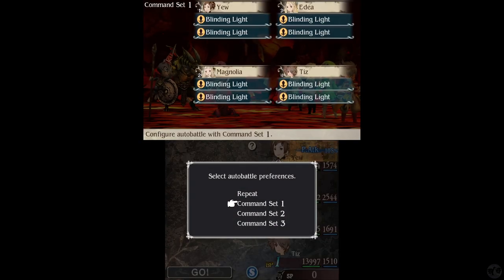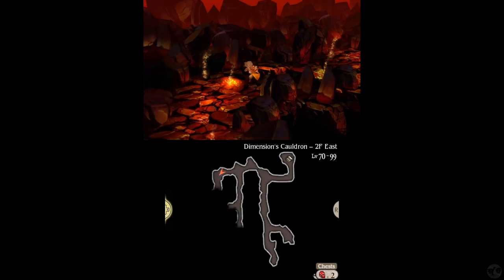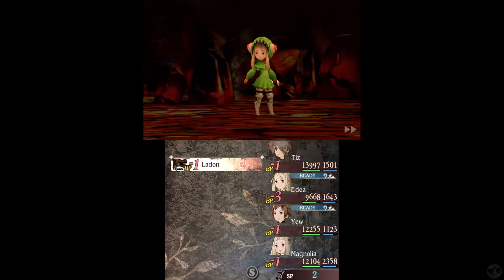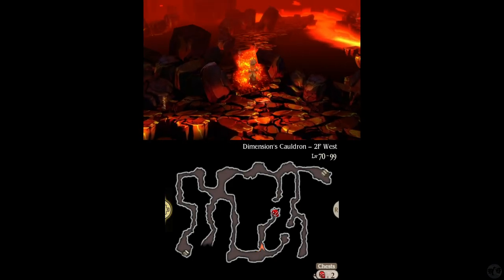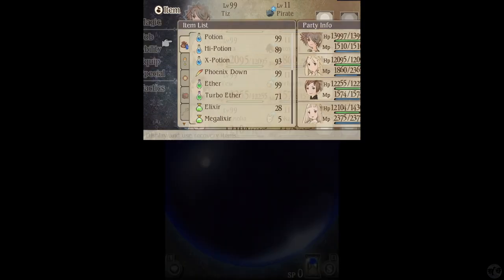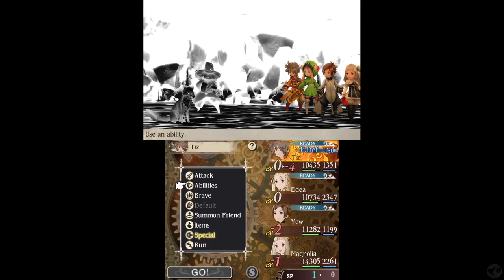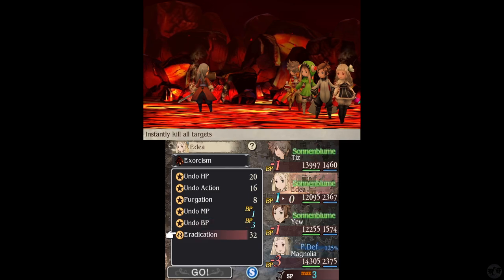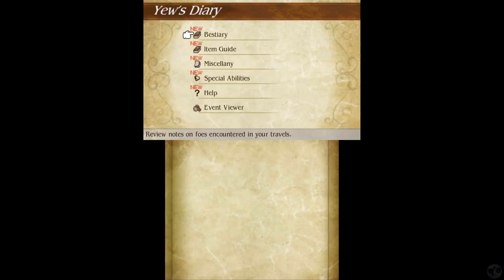Let's Play Bravely Second Part 47 [PC] Adventurer Rematch (Blind)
🐧 Welcome to our blind let's play Bravely Second Part 47 for the PC: End Layer, the Bravely Default Sequel - HD Offline Mod: Adventurer Rematch. Originally for the 3DS, this game is now almost unplayable due to the shops being taken down. However, thanks to Entra0, this game can not be played Offline via an amazing modded tool! This is classic Square Enix Final Fantasy Crystals type story with an unique twist on the combat. A direct sequel to Bravely Default, let's dive into Bravely Second to see how the story continues!

🐧 Link to all our playthroughs, including this one, Bravely Second Part 1 HD for the PC, the Offline Mod

🐧 Thank you to our wonderful and amazing friend Entra0 for putting this altogether. He is amazing.

🐧 Thank you squareenix , Silicon Studio, Claytechworks, and Team Asano for this game and keeping alive this genre of traditional RPG turn-based combat story telling.

🐧 About bravelysecond (from the wiki): Bravely Second is a traditional role-playing video game with turn-based action, and retains the battle system of its predecessor Bravely Default. This allows players to build up "Brave Points" (BP), or the number of user turns per character at any given time. On any turn, characters can "Default", or guard, and gain an additional Brave Points, or BP, to act multiple times on the same turn.

New to the game is a chain-battle feature where a player who defeats a random encounter may continue to battle enemies in succession for greater risks and rewards. Players can receive up to three times the amount of experience and money. This also allows the player to level up each character's "Job Points" (JP). Each character has access to many different Jobs (up to a total of 30) by gaining that Job's asterisk. The asterisk is usually held by another character in game world with that class.

🐧 Reviews: 89% of google users liked this game. Metacritic: 81% score with 8.2 user rating. Some reviews:
- Digitally Downloaded 100%: Bravely Second is traditional where it needs to be, and wildly humorous when it wants to, this is the perfect follow up to the spectacularly successful original title.
- IGN Sweden 82%: Bravely Second is an old school roleplaying game, done in a modern way.
- Pocket Gamer UK 80%: Bravely Second is a worthy sequel to a fantastic game and fans of the series will be very pleased.
- Sterrewiggelary 10/10: Bravely Second is an absolutely excellent sequel. I love sequels that are more of the same, but full of quality of life improvements.

🐧 Chapters
00:00 Bravely Second
00:46 Intro
00:56 New Game +
02:00 Dimension's Cauldron
42:02 Adventurer
52:33 Adventurer Rematch
1:03:11 Yew's Diary
1:13:59 Outro